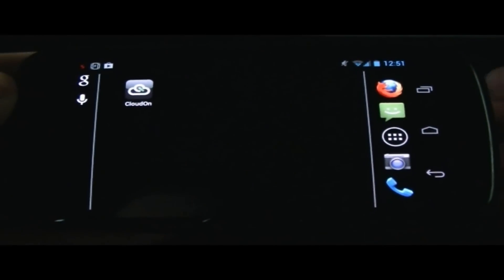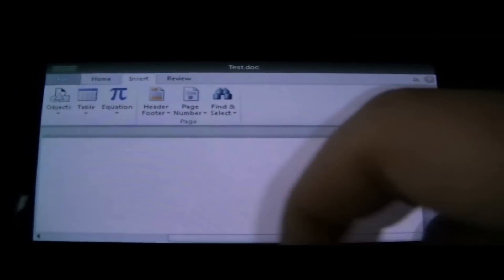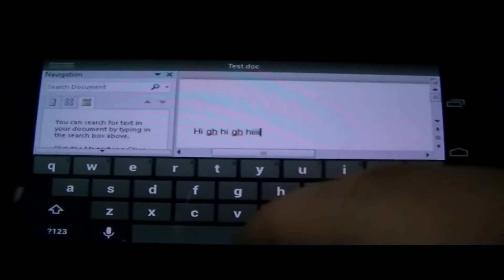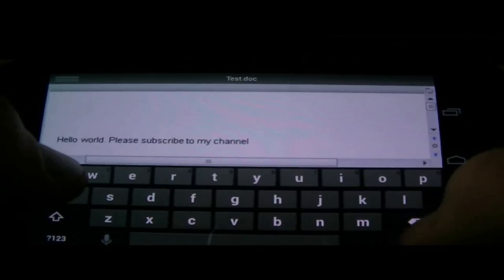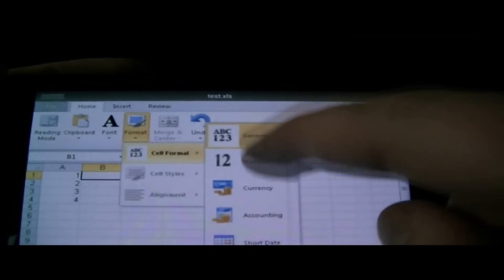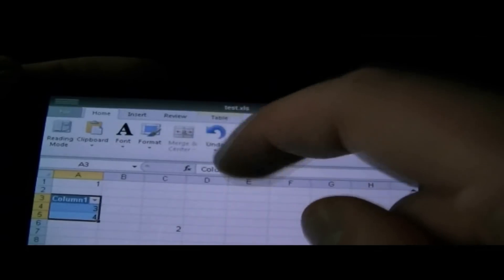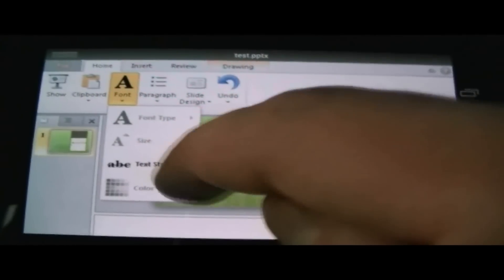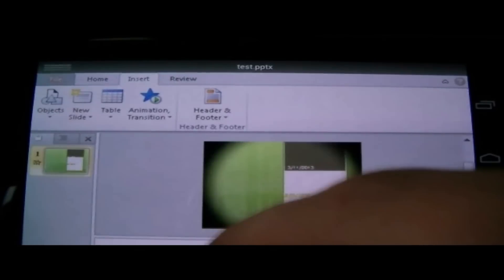Application Review: CloudOn (Android)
Quick review of CloudOn for Android devices.  If you are interested in downloading this application check it out